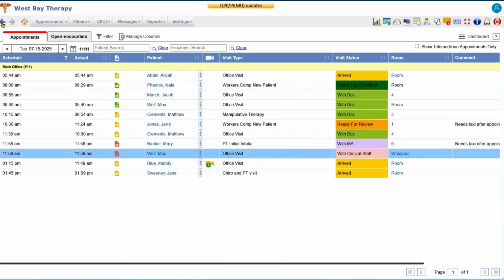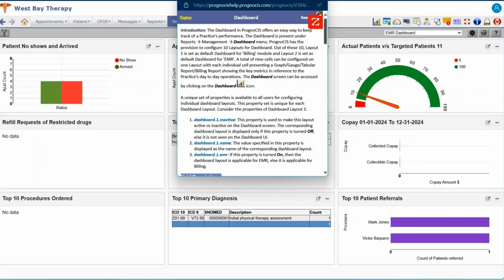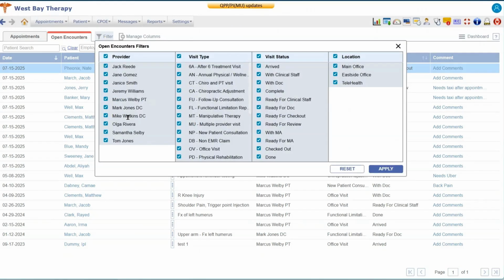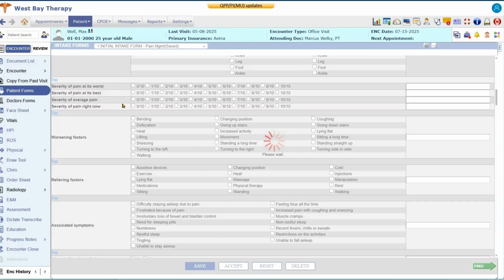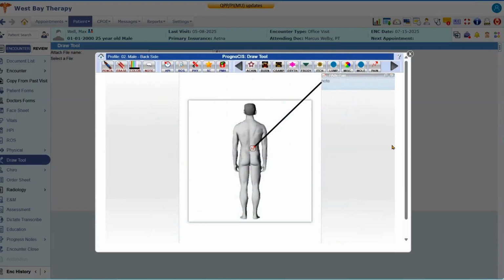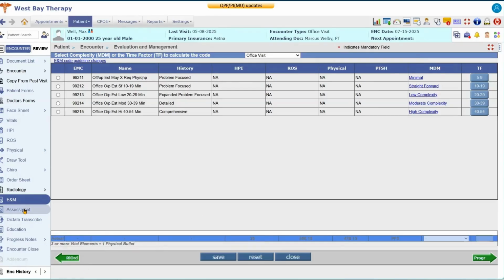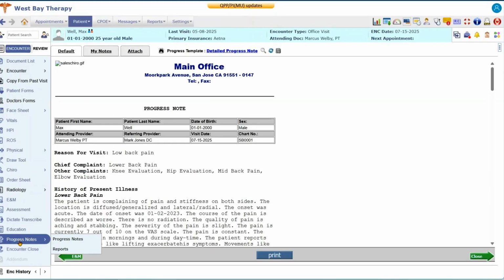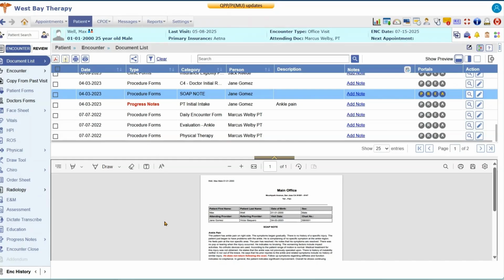Chiropractic Database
Take a guided tour of the PrognoCIS Chiropractic EHR, designed specially to meet the unique needs of chiropractic practices.  This walkthrough highlights intuitive charting with customizable templates and seamless documentation, saving time and enhancing patient care.